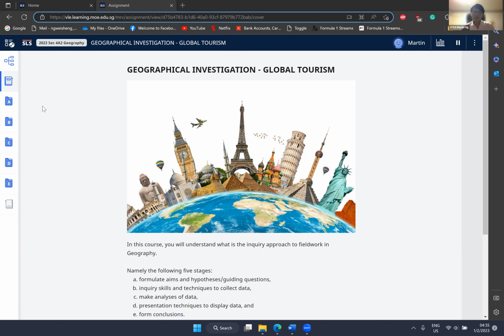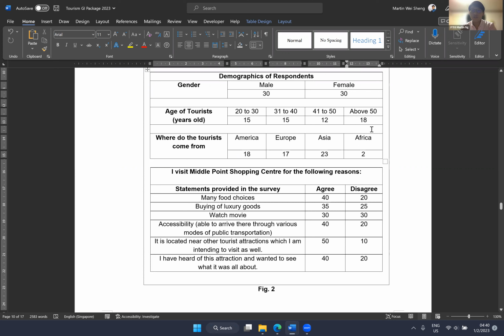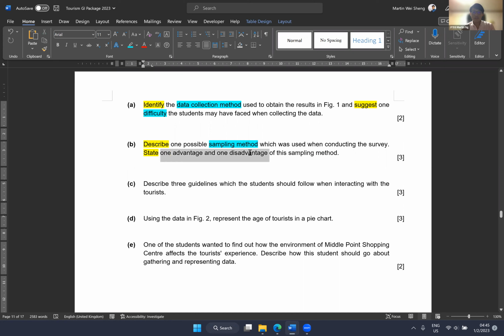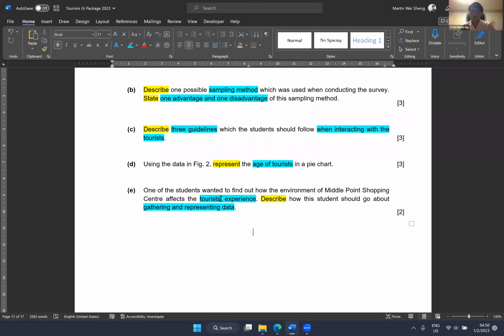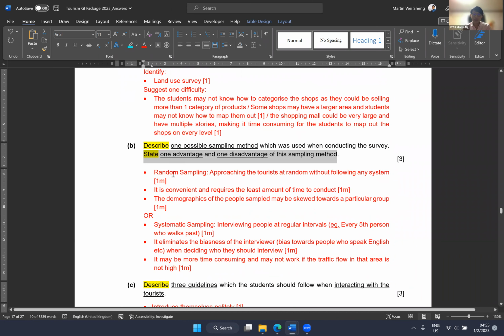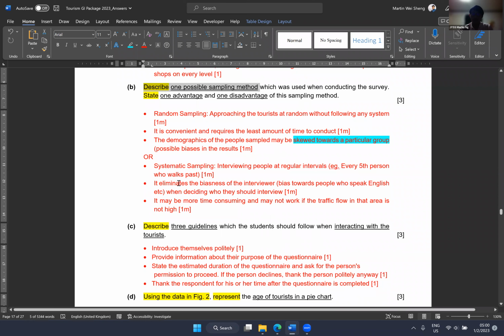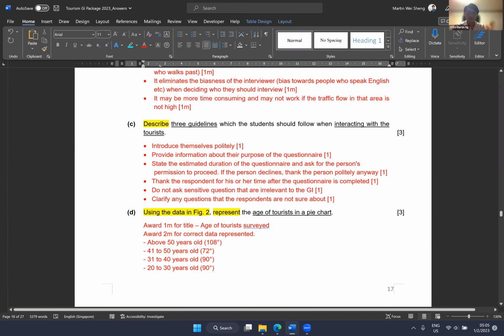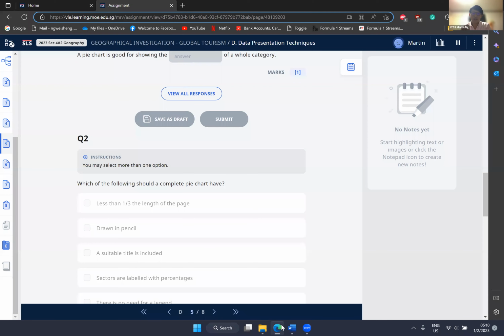GEO HBL 1st Feb Tourism GI Practice 5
00:00 - introduction
01:05 - questions
16:16 - answers